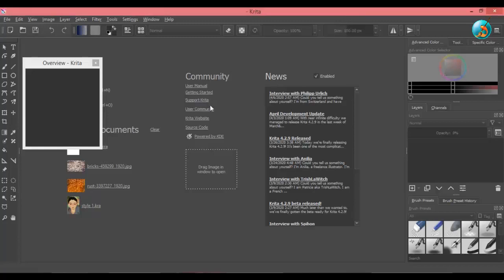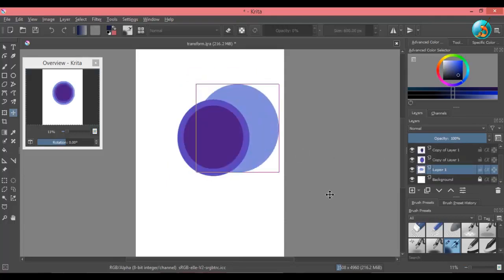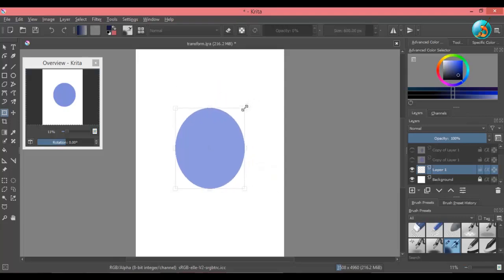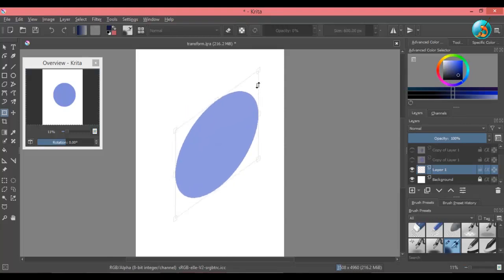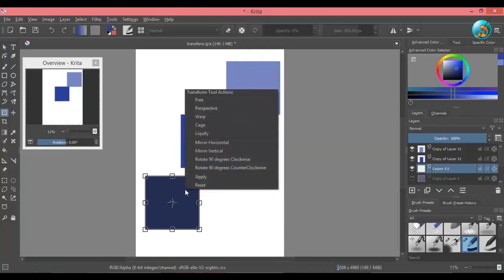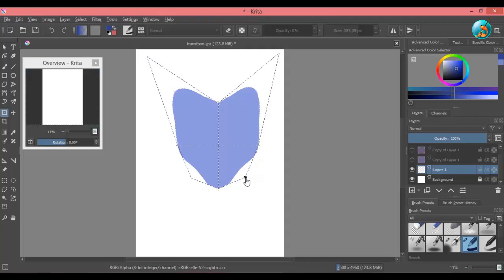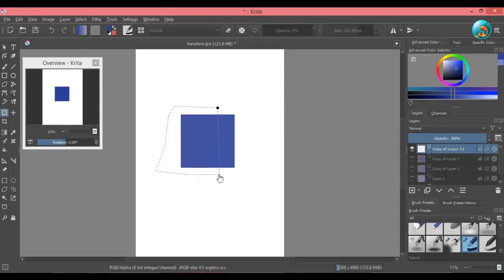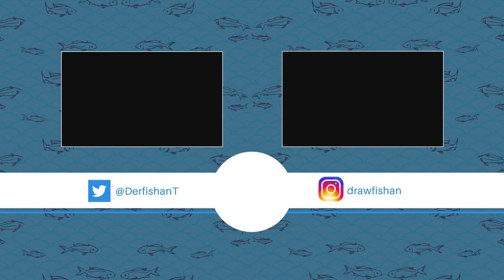Krita For Beginners | Move and Transform Tool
Krita tutorial for beginners explaining move and transform tool. This tutorial only covers the basics of these tools. I will explain these tool in detail in future videos. So Subscrbe

Timestamps:
0:00 - Introduction
0:27 - Move Tool
1:17 - Transform Tool
3:40 - Perspective
4:15 - Warp
4:53 - Cage
5:32 - Liquify